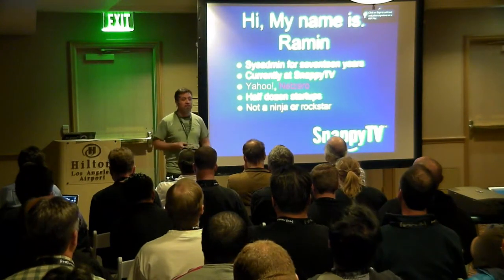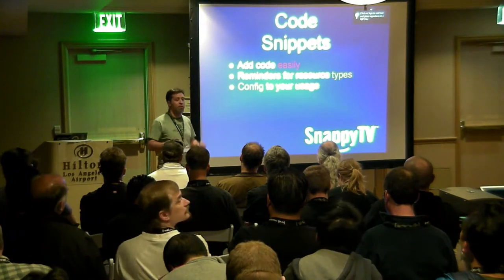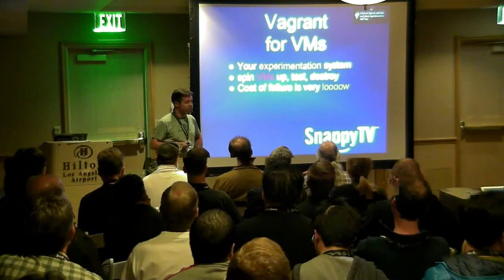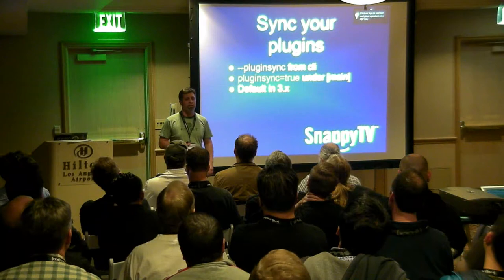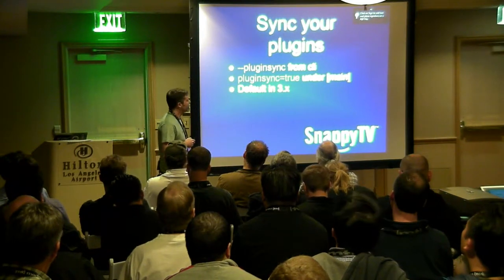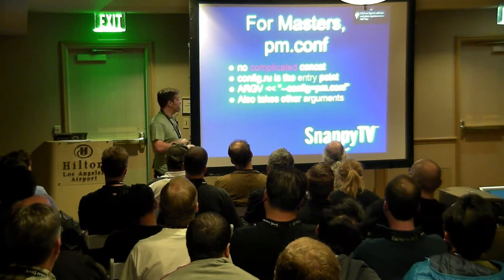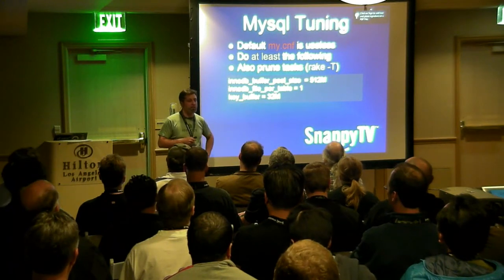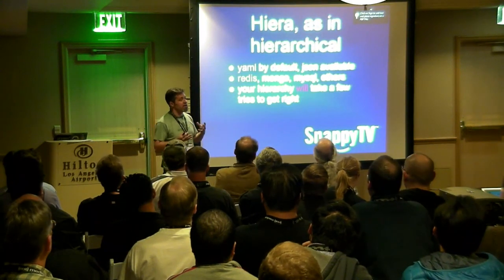PuppetCamp LA: Creating a Mature System with Puppet - Ramin Khatibi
Creating a Mature System with Puppet. Recorded at PuppetCamp LA as part of SCALE 11x.